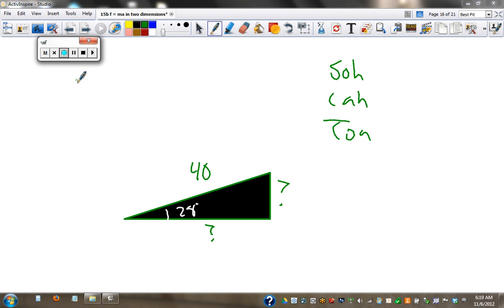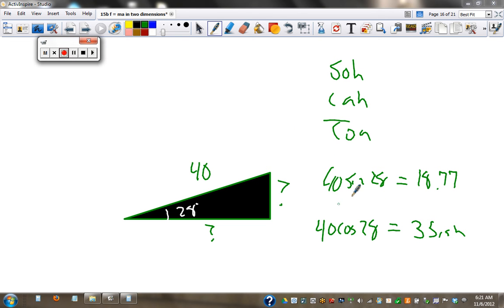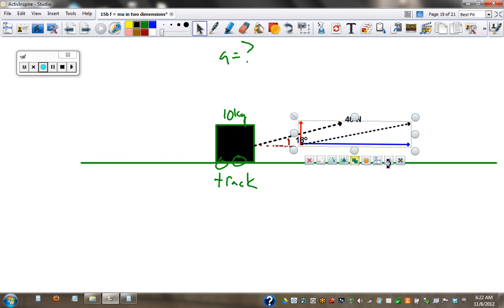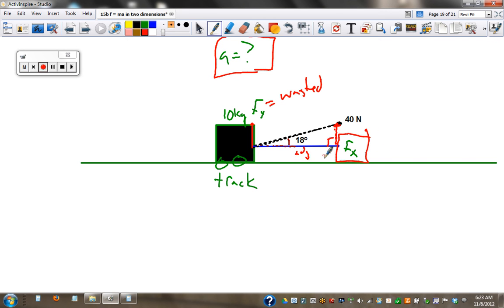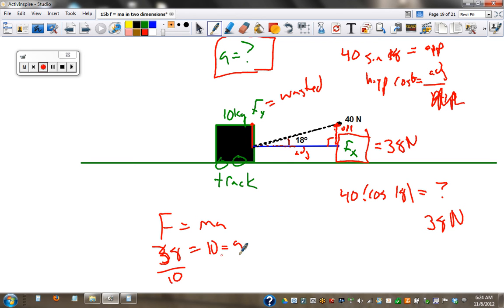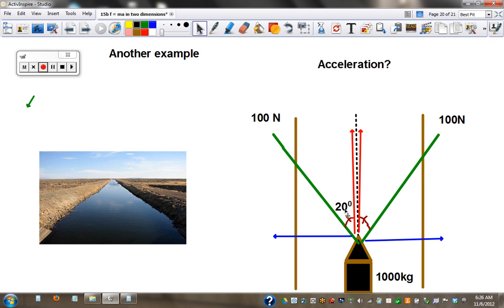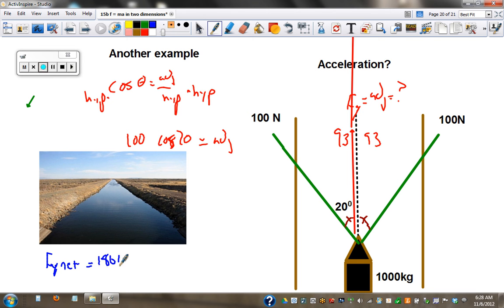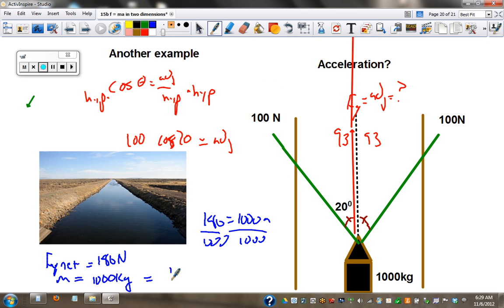Force extra credit part I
Solving for force components at one angled force and then find acceleration